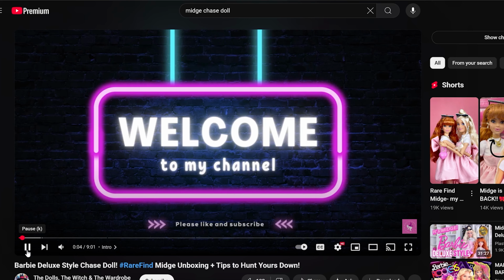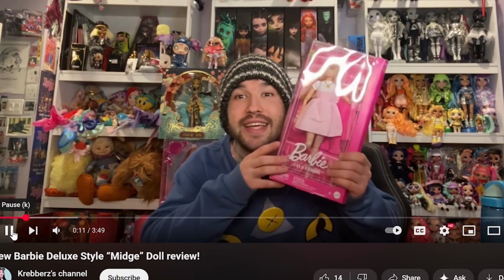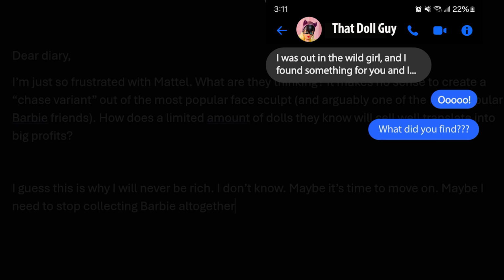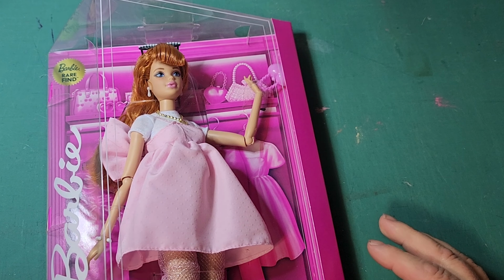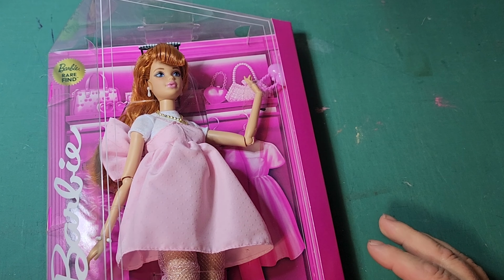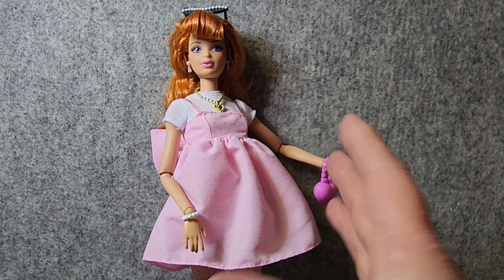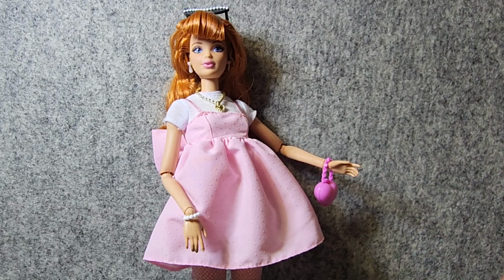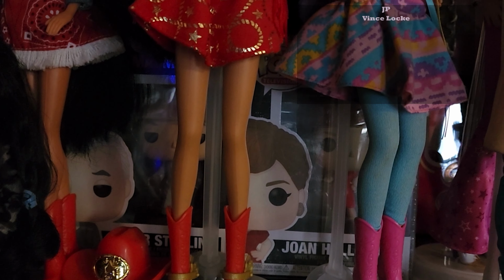Mad About Midge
Today, on my dolly adventure, we will discuss Barbie's friend Midge, collector favorite the Steffie face sculpt, and the Barbie Deluxe Style Chase Variant. We are several months out now - have YOU found the variant?

Follow me on Bluesky and Instagram: @sherrimakesstuff